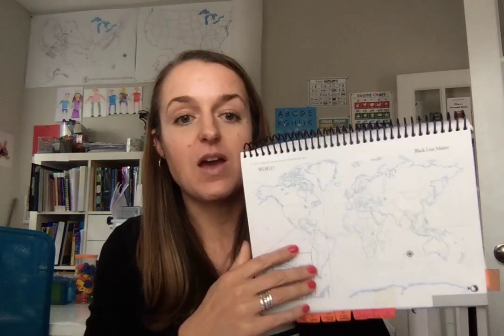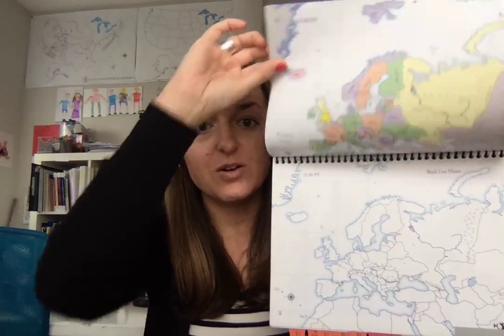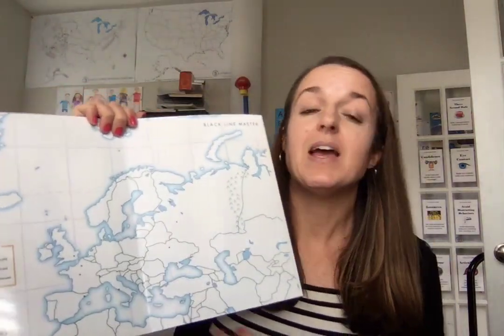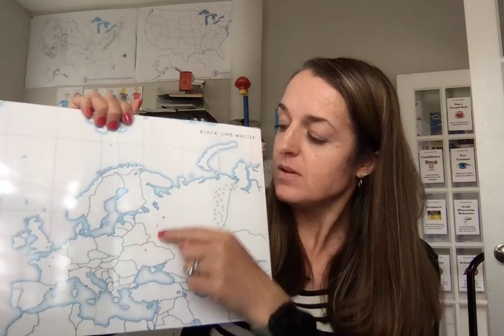About Classical Conversations Memory Master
I forgot to mention- kids going to Memory Master will be responsible for knowing all 24 weeks of information, even before it's been presented in Community. Keep this in mind as you will need to present this info to your kid in advance so they can master it.

I also have videos about:
- Mastering Math Facts
- How my family prepares for Memory Master
- How to Proof for Memory Master
- How I do my Director Proofs for Memory Master